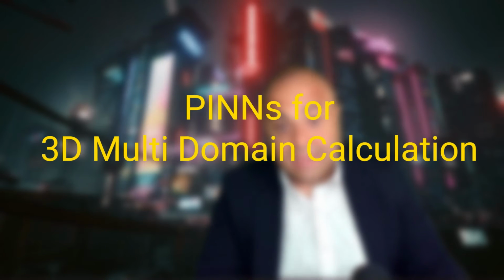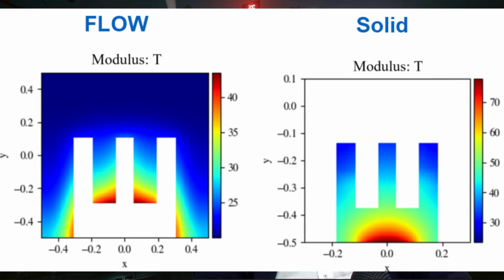NVIDIA Modulus: What Else Can It it Do !